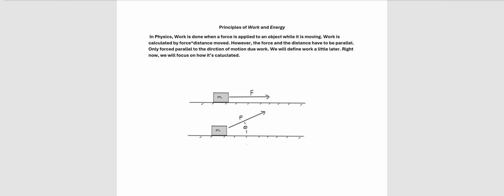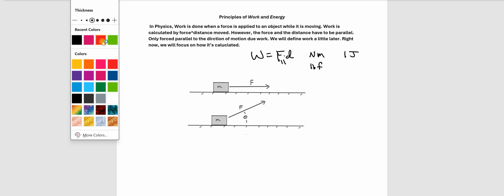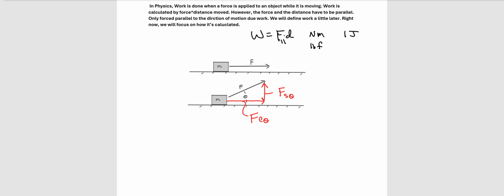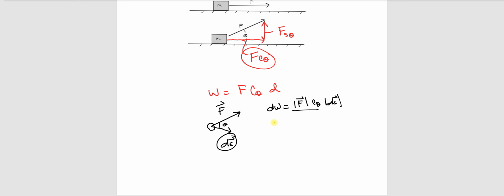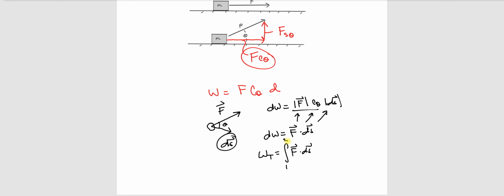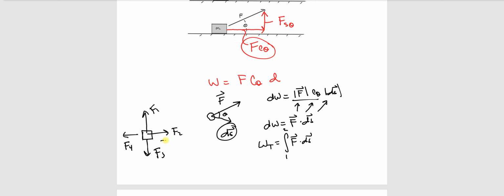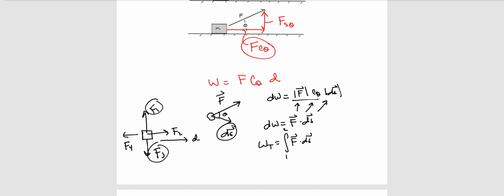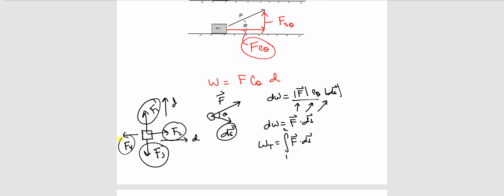Dynamics Unit II notes page 1